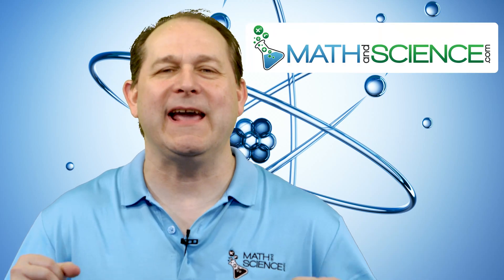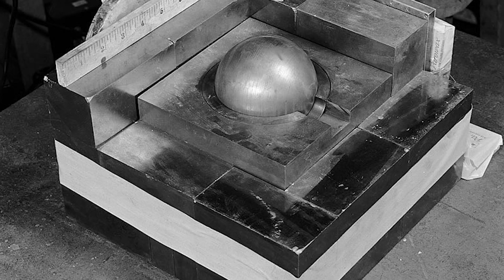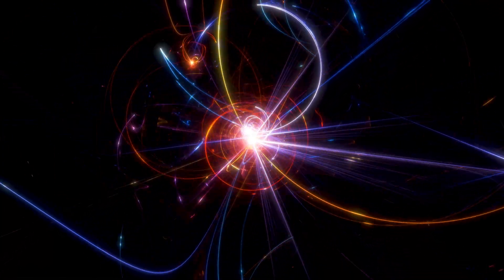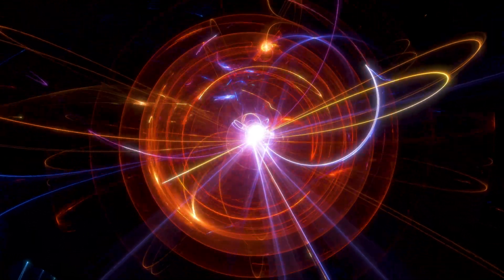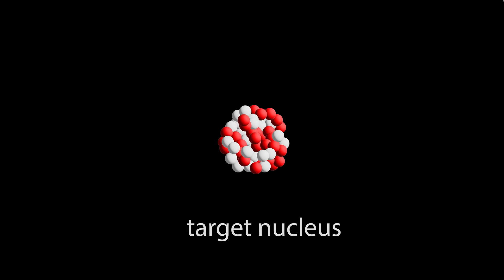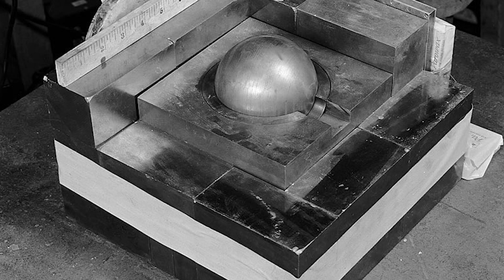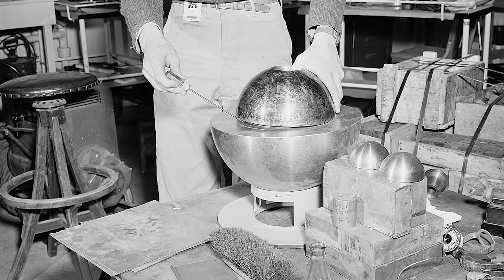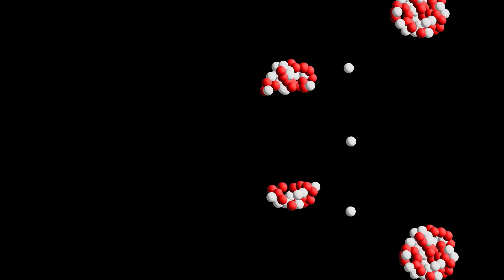The Demon Core - A Scary Nuclear Accident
In this video, we delve into the harrowing tale of the Demon Core nuclear accident, a tragic event that shook the foundations of nuclear science and safety. With a somber yet informative tone, we uncover the events leading up to the accident, the aftermath, and the enduring lessons learned from this cautionary tale.

Through meticulous research and compelling storytelling, viewers will gain a comprehensive understanding of the Demon Core incident, which occurred during the early years of nuclear research in the United States. We explore the circumstances surrounding the criticality accident, in which a dangerous chain reaction was triggered, resulting in the release of lethal radiation and the loss of human lives.

With haunting archival footage and firsthand accounts, we offer a poignant tribute to the brave individuals who sacrificed their lives in the pursuit of scientific discovery. Moreover, we examine the profound impact of the Demon Core accident on nuclear safety protocols and the development of radiation protection measures that continue to shape the field of nuclear science today.

This video serves as a solemn reminder of the inherent risks associated with nuclear research and the importance of rigorous safety measures in preventing catastrophic accidents. Whether you're a student of history, a science enthusiast, or simply curious about the human side of scientific exploration, this video offers a compelling narrative that will leave a lasting impression.

Join us as we honor the memory of those affected by the Demon Core nuclear accident and reflect on the enduring legacy of this tragic chapter in the history of nuclear science. Through remembrance and reflection, we strive to ensure that the lessons of the past are never forgotten as we continue to push the boundaries of scientific knowledge and exploration.